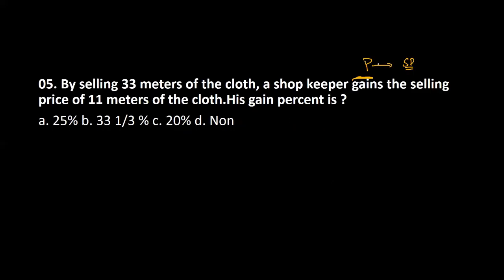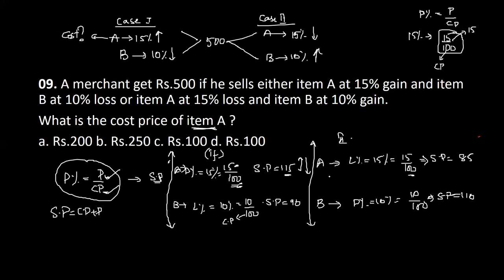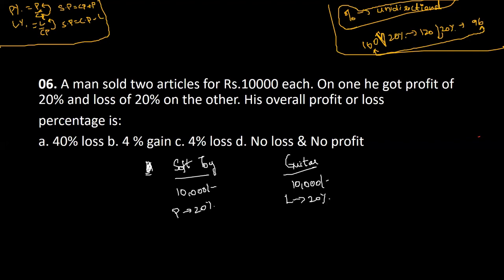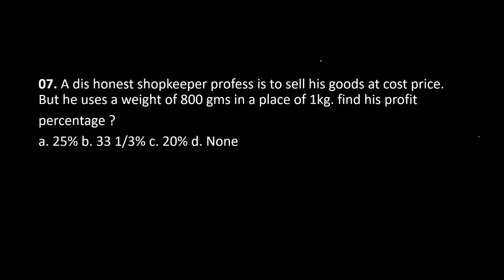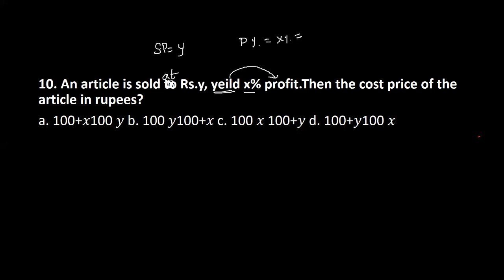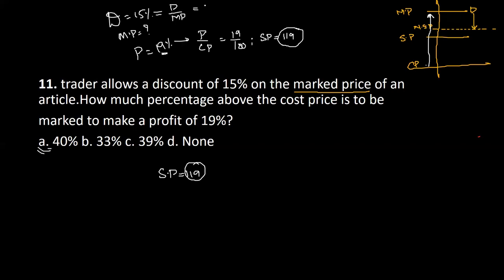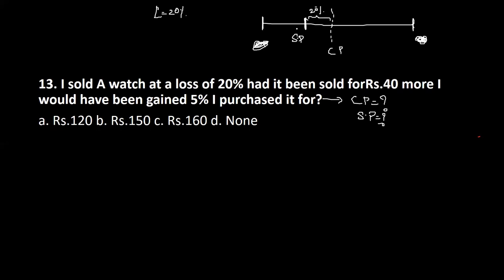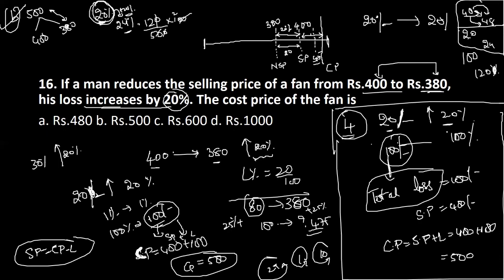Profit & Loss- Part II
Profit& Loss - Shortcuts/tricks/concepts are discussed in detail in an interactive session with an exciting set of students. The video has been put in 1.5x by default for a better pace. Users can adjust the pace according to their needs.